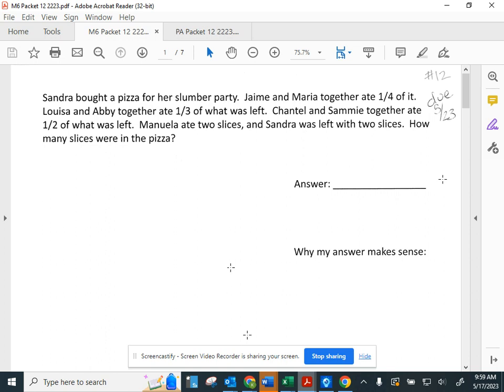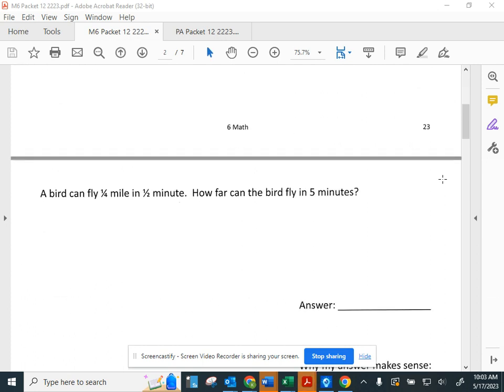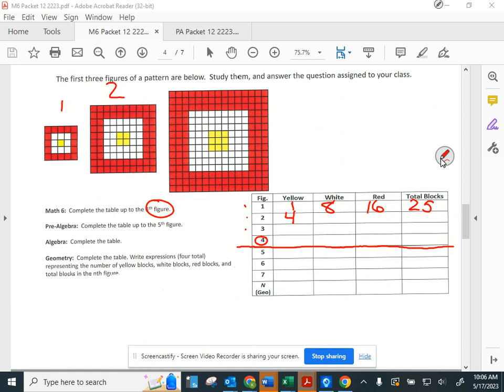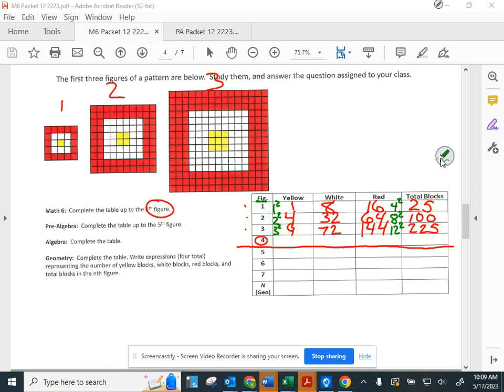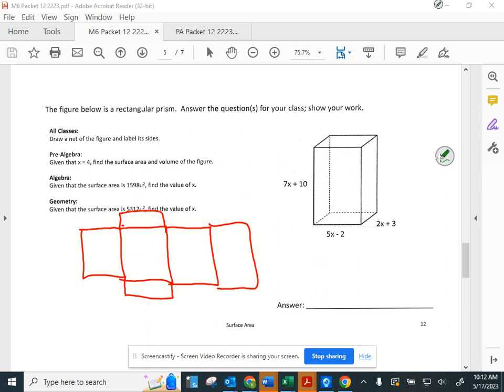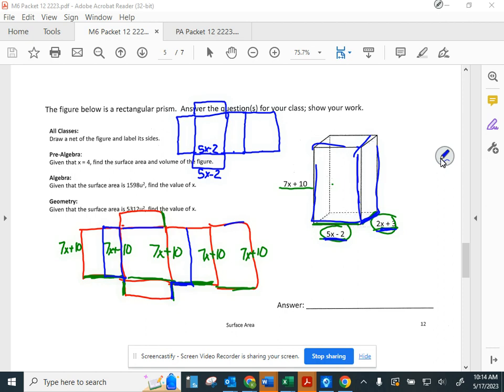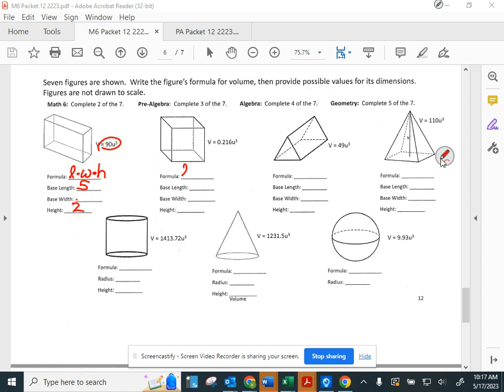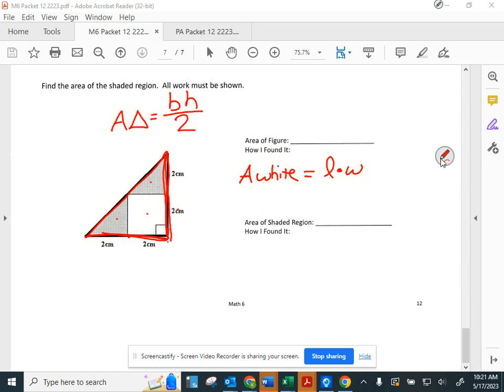5/17 Math 6 Packet 12